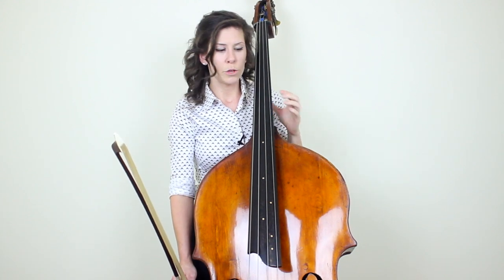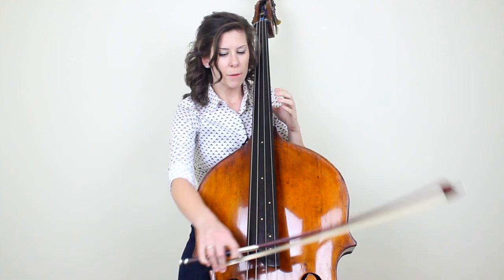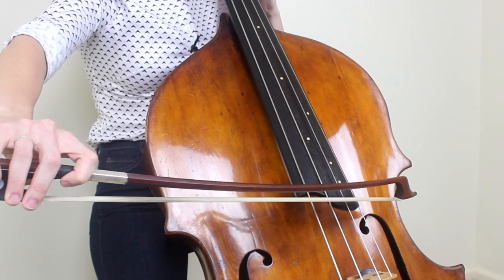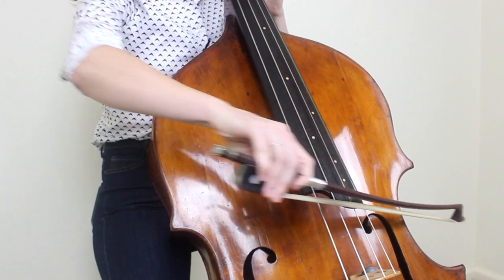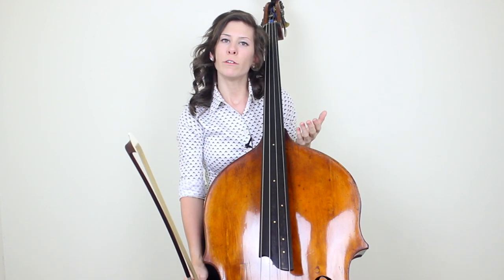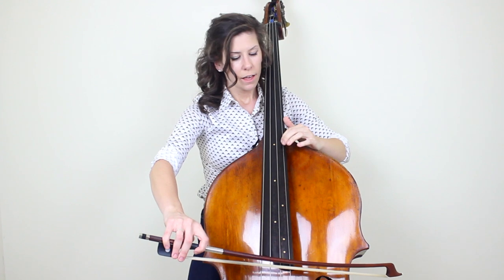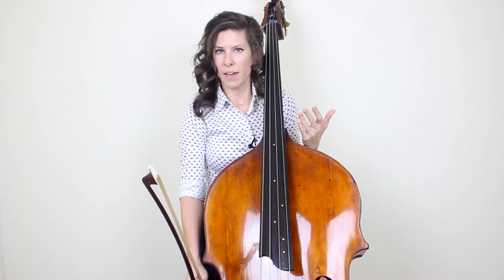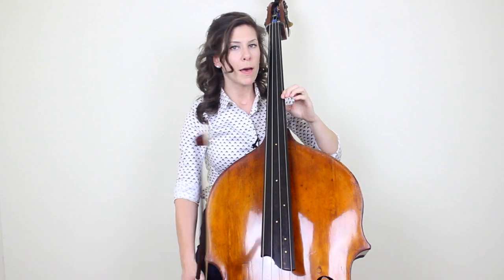How to Hide the Sound of a Shift on the Double Bass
- All our lessons in one place and free bass player resources!

In this lesson, Lauren Pierce teaches a technique you can use to disguise the sound of a shift. When shifting you can get unwanted a glissando between two notes, so Lauren explains how you can avoid that!
Check out this lesson and if you want to learn more from Lauren please check out her step-by-step double bass courses